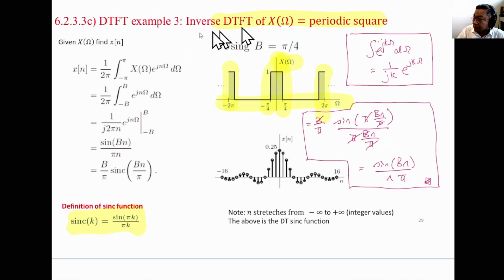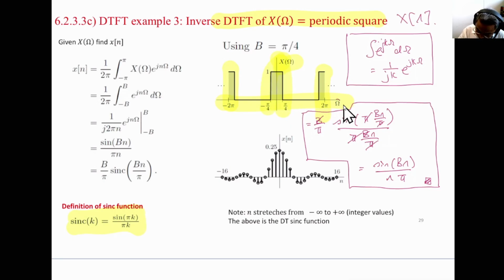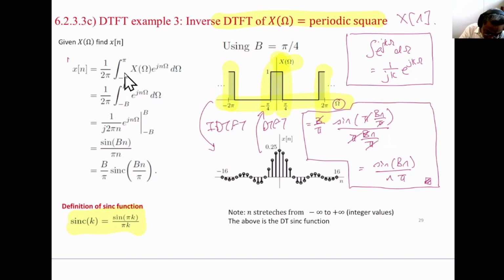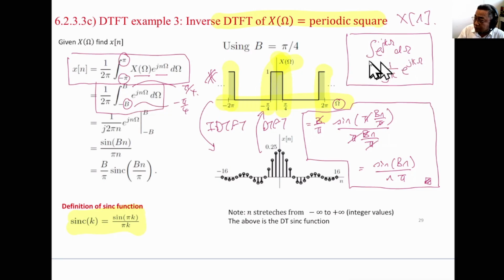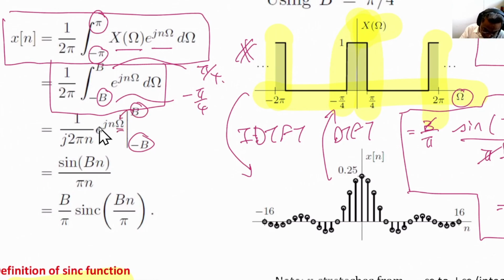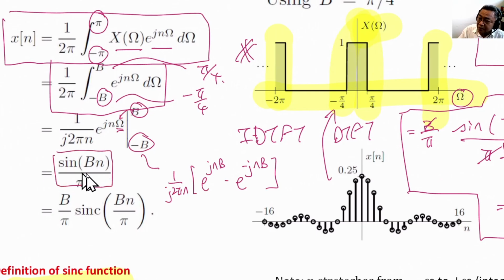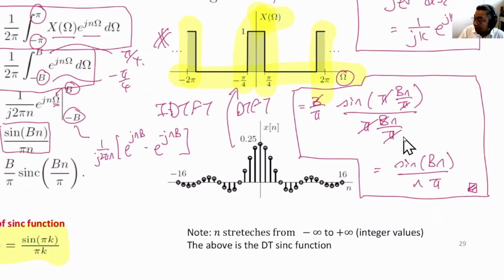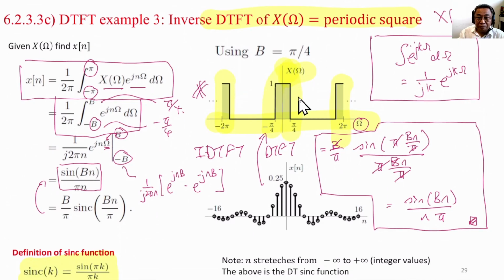DTFT 6.2.3 pg 29